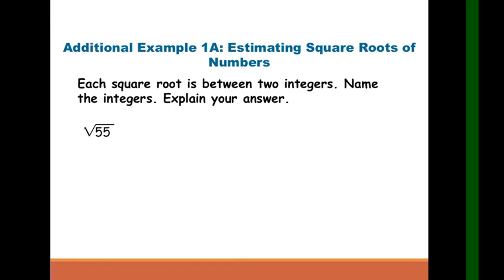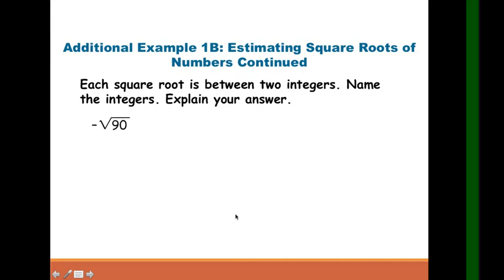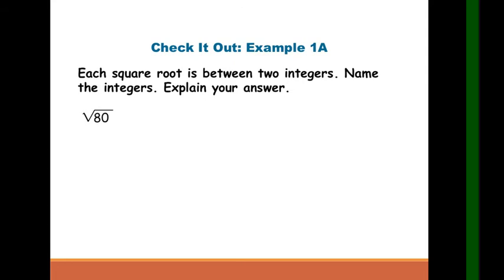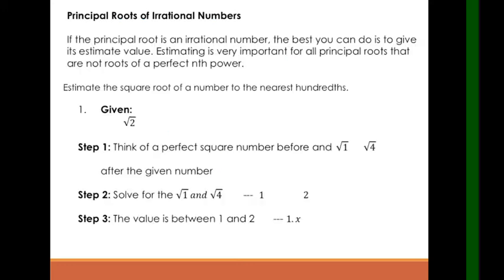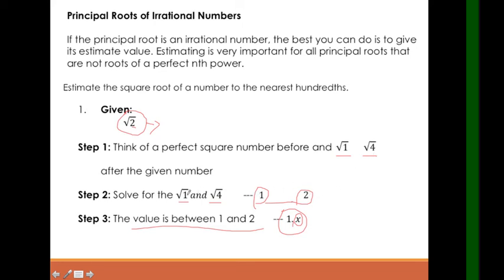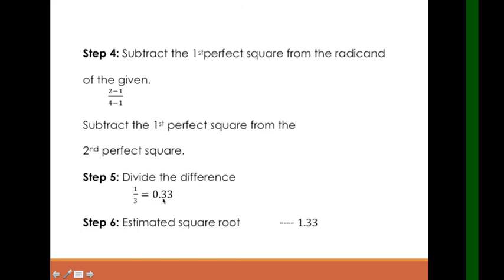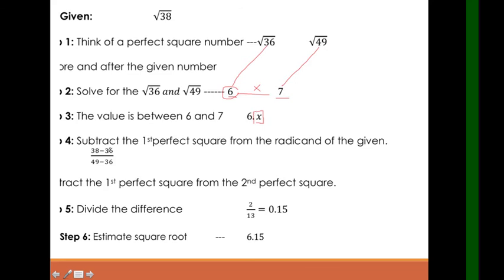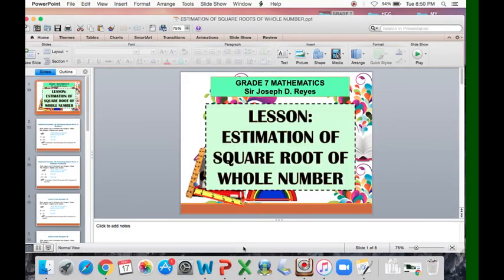GRADE 7 MATH | ESTIMATION OF SQUARE ROOT OF WHOLE NUMBER | TAGALOG